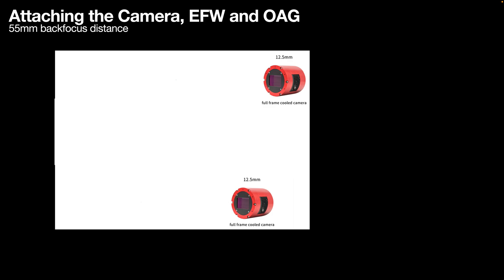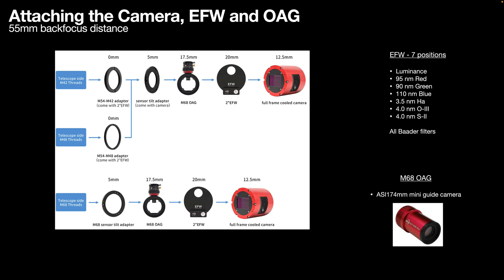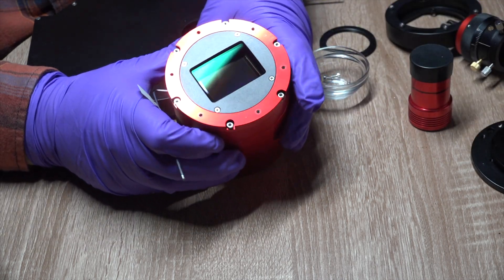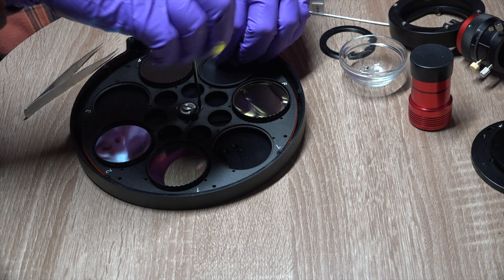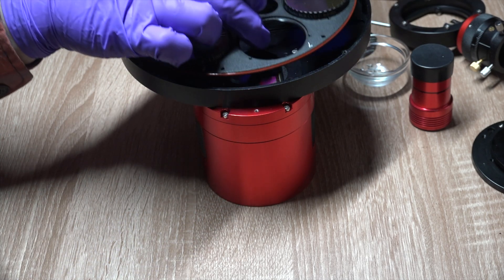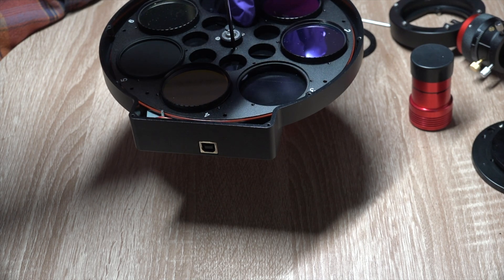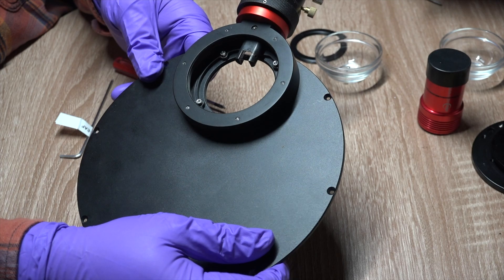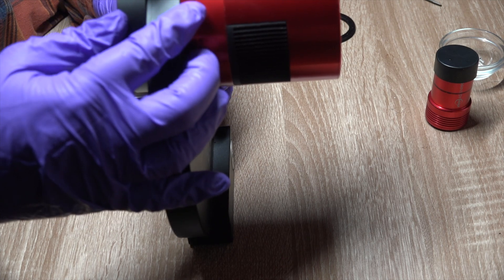2. ASI6200mm EFW & OAG Assembly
Putting together the ASI6200mm, m68 OAG and EFW into a imaging train with 55 mm backfocus distance.